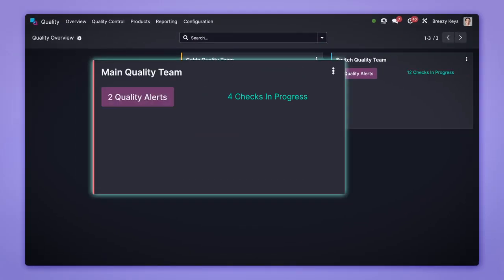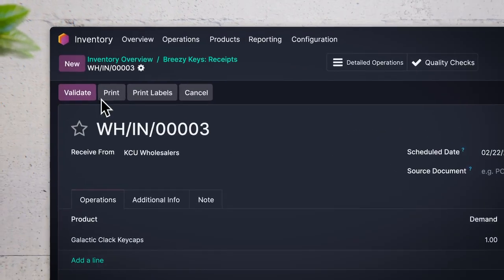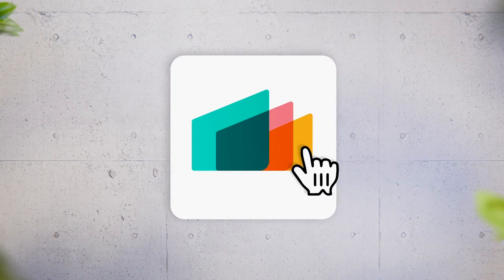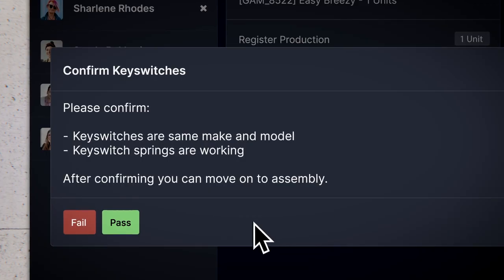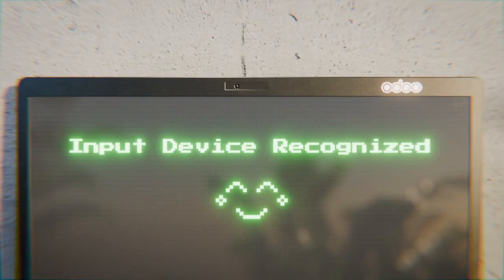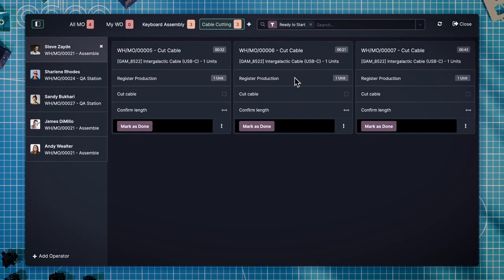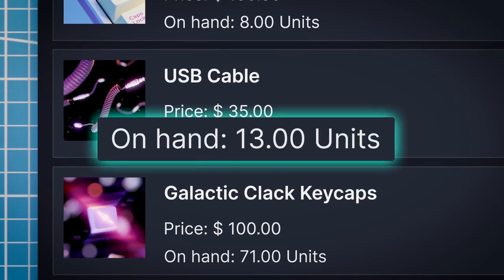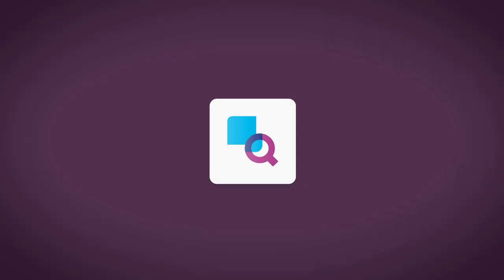Odoo Quality App Tour | Improve product quality throughout your supply chain!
**Say Hello to Odoo Quality**

Odoo Quality helps businesses maintain product standards across warehouse, production, and supply-chain operations.

Easily set up quality control points for receipts, deliveries, manufacturing, and resupply. Perform checks such as pass/fail, measurements, photo capture, and more.

When issues happen, teams can raise quality alerts, assign responsibilities, and record corrective actions for better control and improvement.

Integrated with Odoo Manufacturing, Shop Floor, PLM, Repairs, and Maintenance, Odoo Quality keeps your QA process connected from start to finish.

**Improve quality. Reduce errors. Build customer confidence with Odoo.**